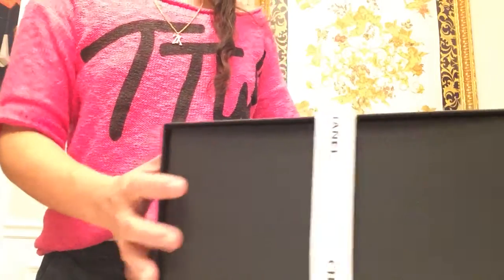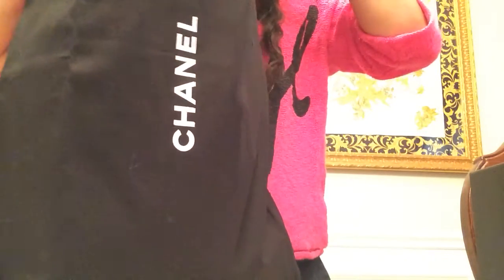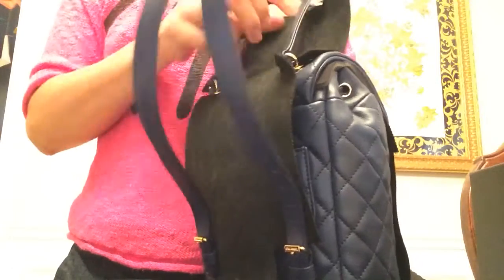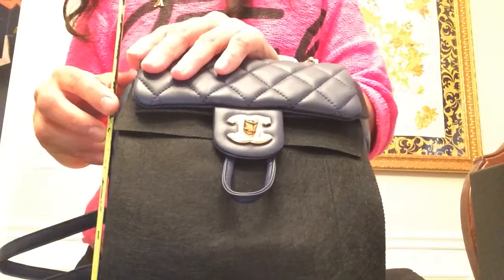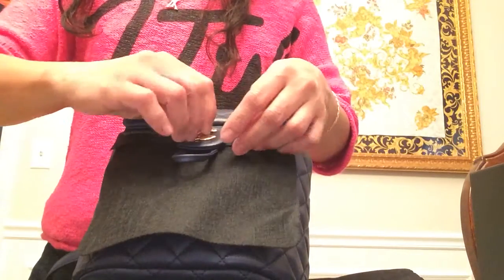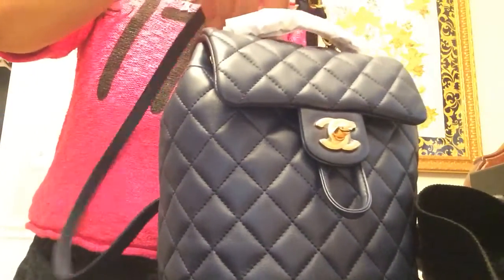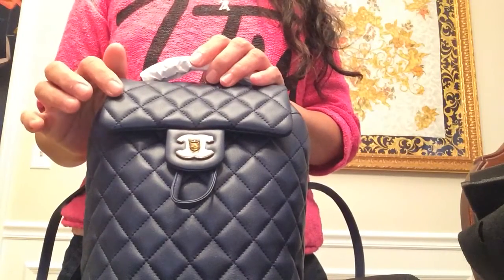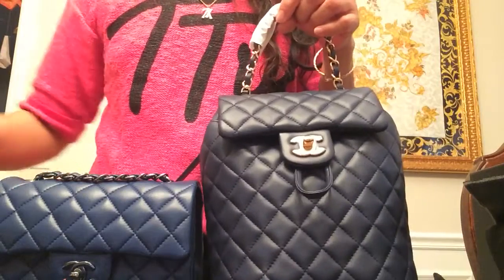Unboxing Chanel Urban Spirit MINI backpack + Mod Shots / Chanel LV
Hope you enjoy the unboxing of this Chanel Urban Spirit mini backpack. I think it is so lady like and a very classy piece. The smooth lambskin leather with shiny gold hardware made it very stunning.